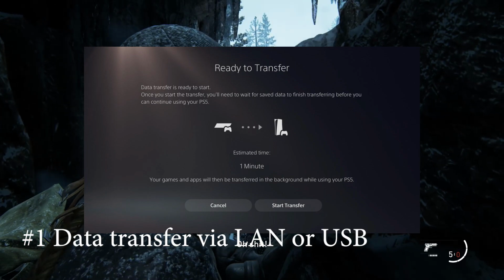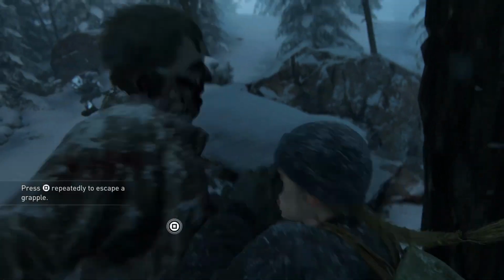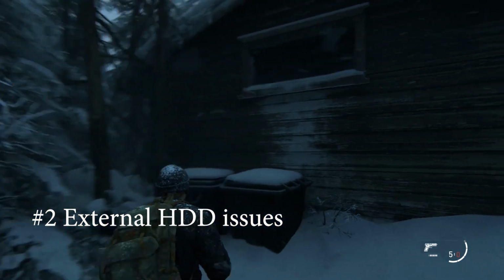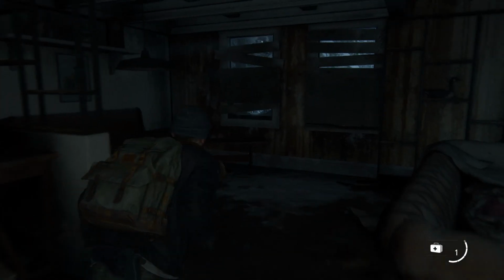5 Known PS5 Problems! (FIX)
5 Known PS5 Problems! (FIX)

PS5 errors
How to fix ps5 problems

In this video I will be adressing top 5 ps5 launch problems on ps5 consoles and I will also explain how to fix those issues.